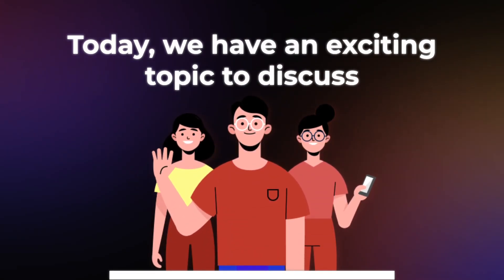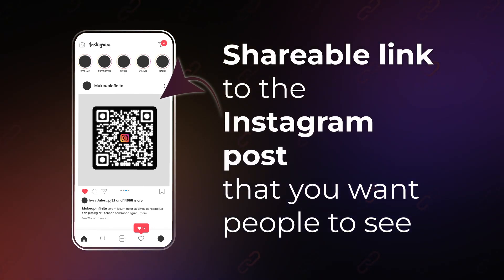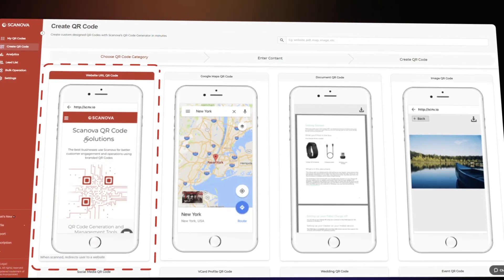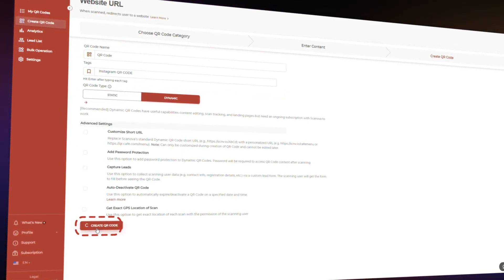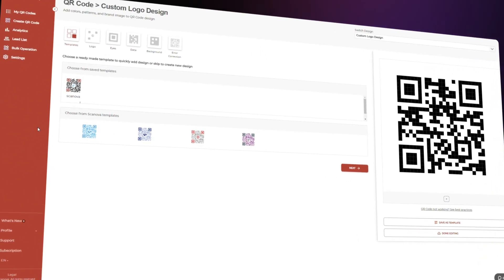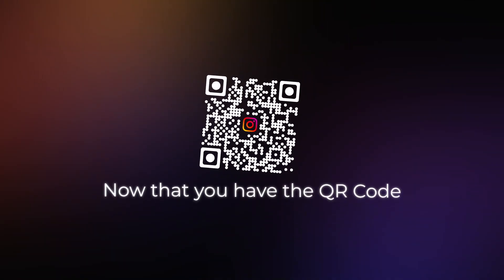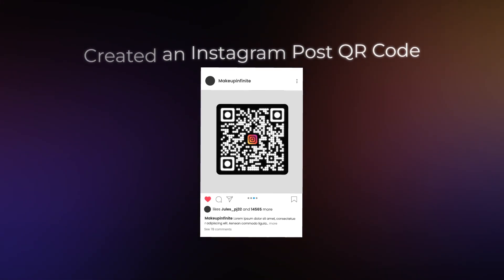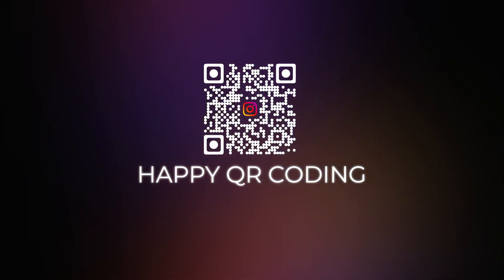Create a Branded Instagram Post QR Code Less Than a Minute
Today, we have an exciting topic to discuss. Have you ever wondered how to create a QR Code for your Instagram posts?

Well, you're in luck because we're going to show you exactly how to do that. Creating and using them is as easy as it gets. More of that later in the video!

00:00 - Introduction
00:20 - Learn How To Create an Instagram QR Code
00:38 - Create an Instagram QR Code Using Scanova

To get started, the first thing you'll need is the shareable link to the Instagram post that you want people to see.

So open your Instagram app, go to the post you want to share, and tap on the three dots at the top-right corner.

From the options, select "Copy Link."

Great! Now that you have the link copied, head to the Scanova QR Code Generator.

Once you're on the website, you'll see a variety of QR Code options to choose from.

Select the "Website URL" option since we want to add a link to the QR Code.

Paste the copied link. If it’s a valid link, you’ll see a check mark on the right.

You can then hit Continue.

On the next page, you can name your QR Code, add tags, and do more.

Once done, tap on the Create QR Code button.

Pretty cool, right? But we're not done yet!

Next, you can customize the appearance of your QR Code to match your branding or personal style.

Click on the "Edit Design" button to explore the options.

Here, you can choose between the Custom Logo Design or the Custom Background Design.

You can choose your colors, add a logo, or even choose a different design pattern. Play around with the settings until you're happy with the final look.

Once you're satisfied with the design, update changes and then download the QR Code by clicking on the "Download" button.

If you're a new user, you'll be asked to do a quick sign-up. After you're done, you'll be able to specify the QR Code size and download it.

Now that you have the QR Code, you can use it in various ways.

For instance, you can print it and place it on promotional materials, business cards, or even in-store displays.

When someone scans the code with their smartphone, it will directly take them to your Instagram post.

That's it! You've successfully created an Instagram Post QR Code.

It's a convenient way to share your content and engage with your audience.

Plus, it adds a touch of modernity to your marketing efforts.

Until next time, happy QR Coding!